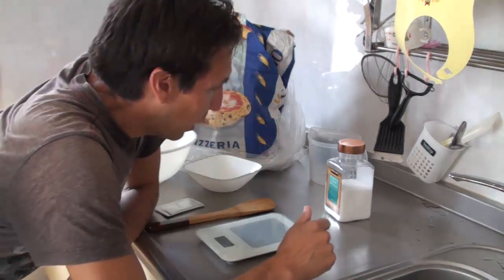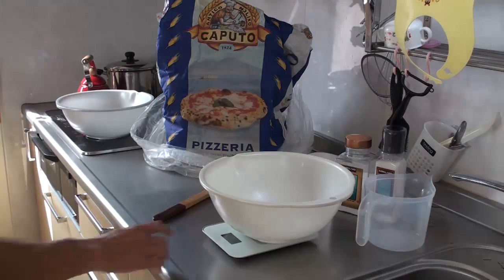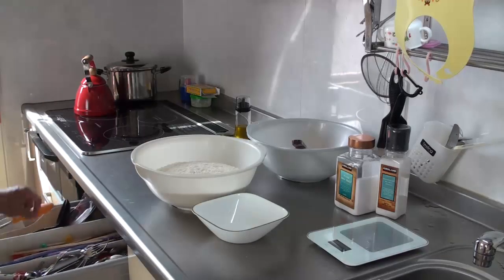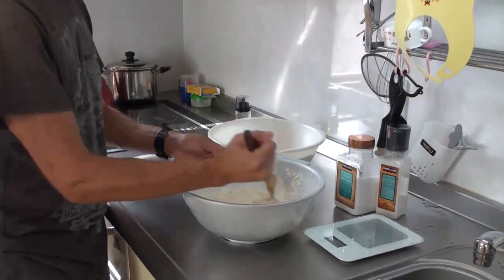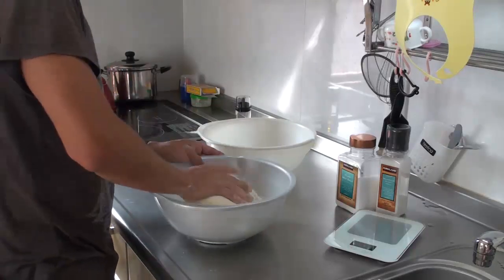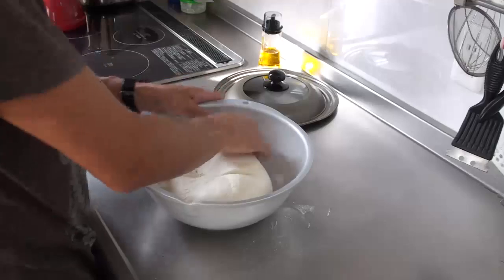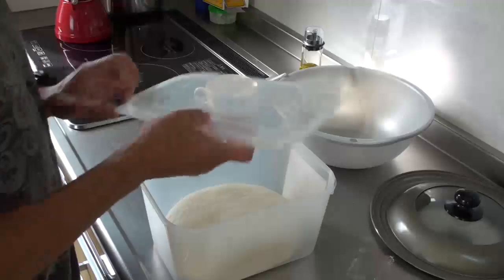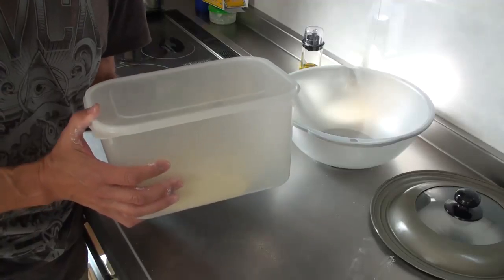How to Make Neapolitan Pizza Dough with Caputo 00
This video is an addendum to my previous video that showed how to make Neapolitan pizza dough. In the last video, it was a final texture and feel that we were looking for. In this video, we use "Bakers' Percents". This will get you a better starting point and consistency with Neapolitan Pizza dough as less is left to "judgement" and more is reliant on ratios of flour to water, flour to yeast and flour to salt.

Ingredients for 8 doughballs (250 grams each):

1,247 grams - Flour (Bakers' Percent = 100%)
761 grams - VERY cold water (Bakers' Percent = 61%)
28 grams - Pure Sea Salt (Bakers' Percent = 2.25%)
1.3 grams - Instant Dry Yeast (Bakers' Percent = 00.1%) (Use a 3 gram pack and, on a flat surface, eyeball and divide, with a cake spatula, into roughly 1/3 and 2/3. Then use the 1/3)